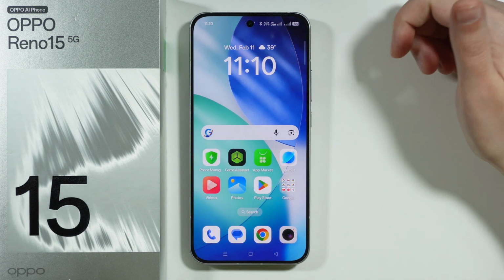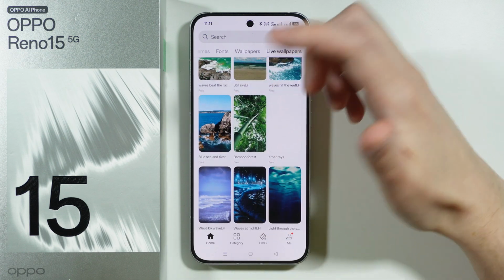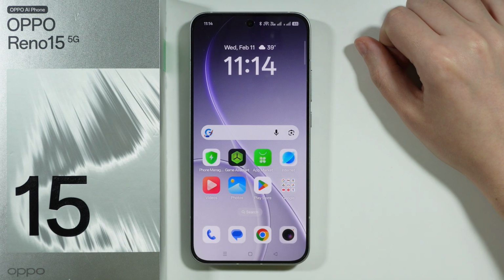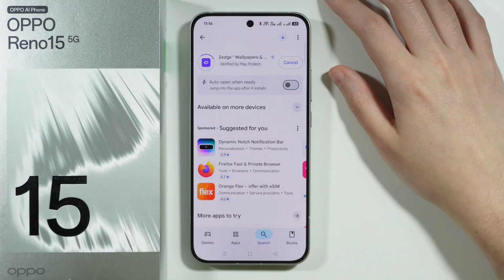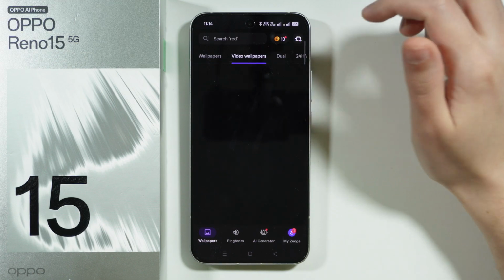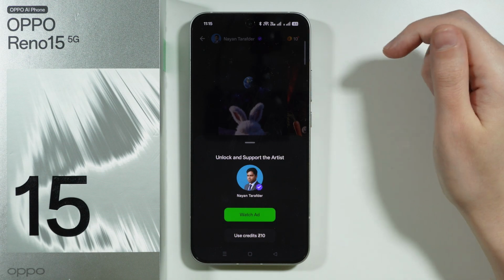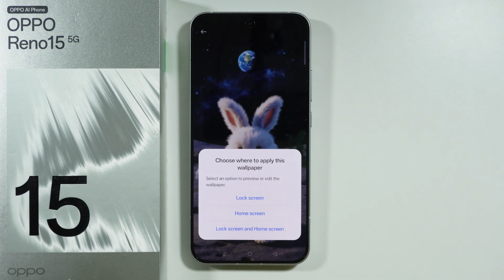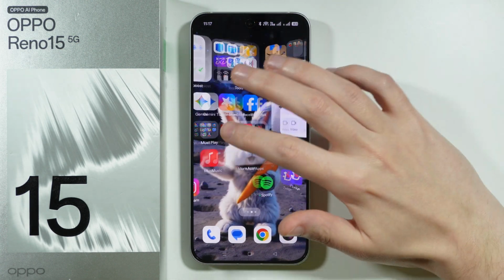OPPO Reno 15: How to Get Live Wallpaper (Free Animated Wallpaper)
In this video, I'll show you how to get live wallpaper on your OPPO Reno 15 for free. You'll learn the steps to download and set up animated wallpapers that will bring your home screen to life. Follow along with this quick tutorial to customize your device and make it uniquely yours!